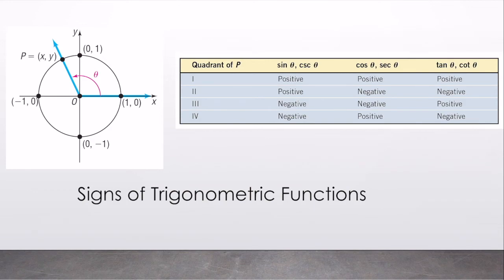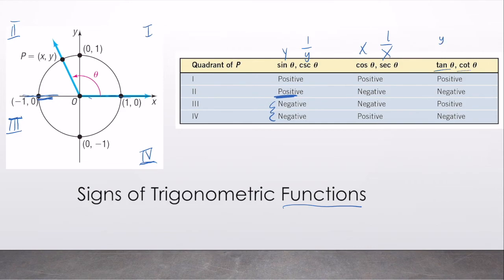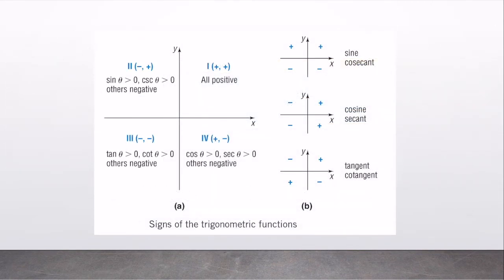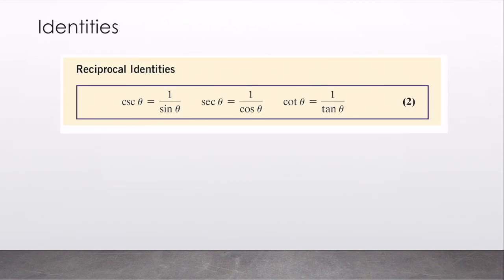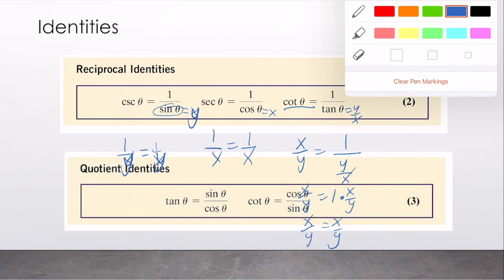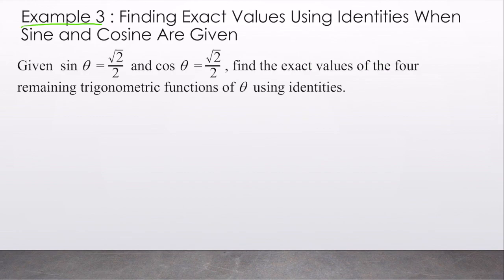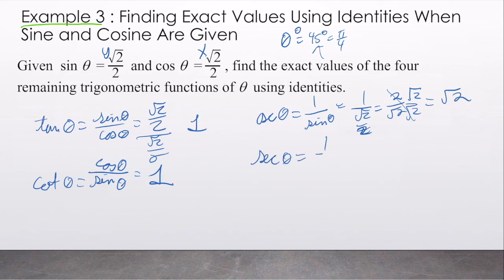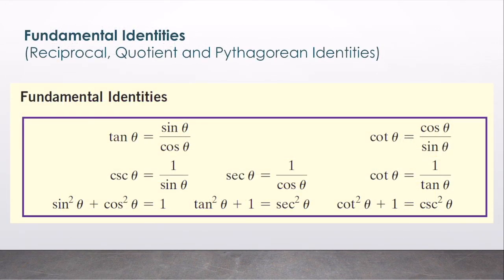MTH1400 Section 5.3 Part 2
This video covers Section 5.3, part1 for Precalculus, MTH 1400,  at Saint Louis University.